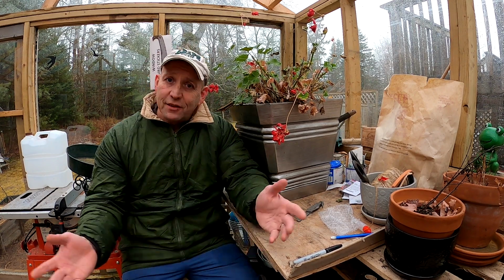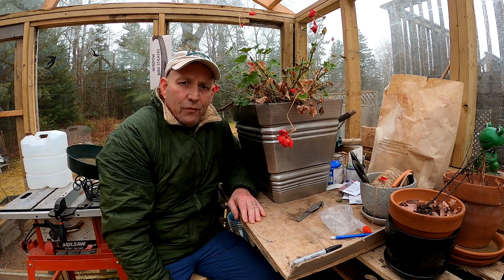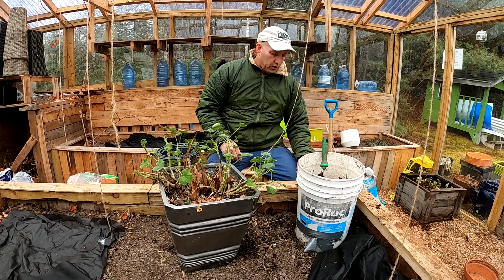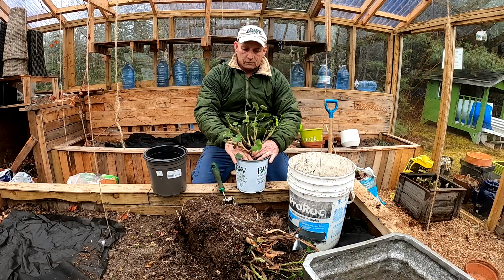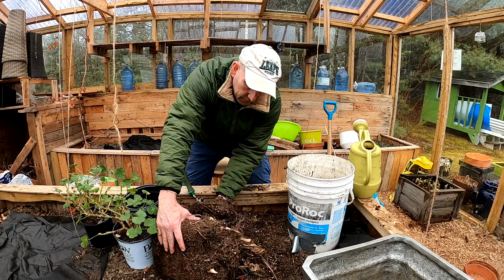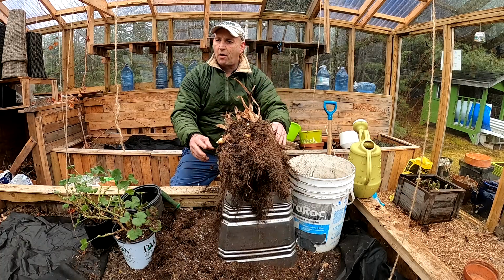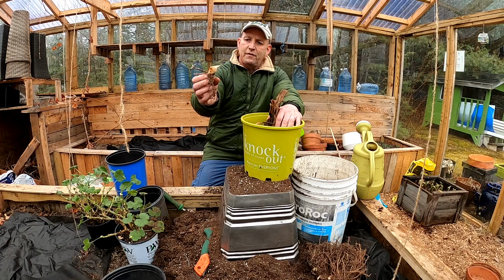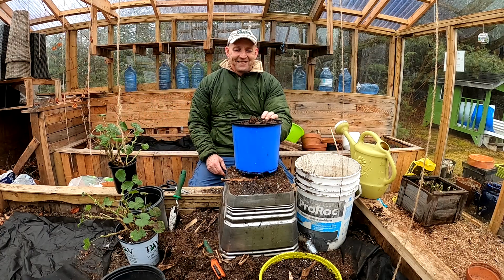Tales from the Greenhouse 27MAR23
So, Spring is upon us (ish!) so it is time to start my regular Sunday videos from the greenhouse. A run through of the different things I am doing in the Optimistic Garden this week. Today I am trying to rescue some geraniums that have been languishing over Winter as well as show you how to split a can so you can have two for the price of one!